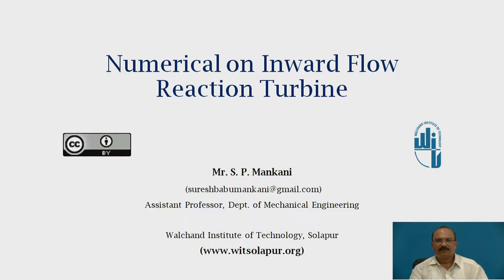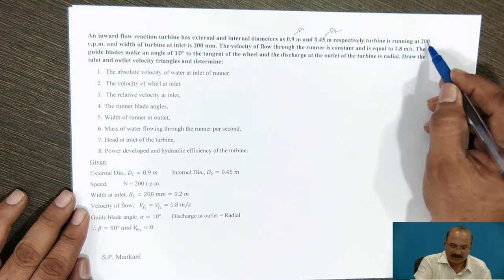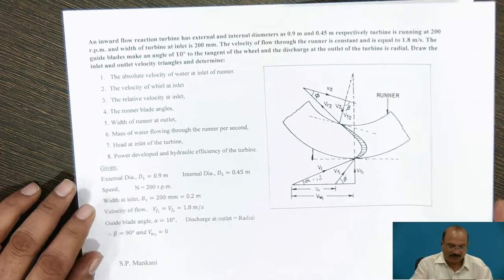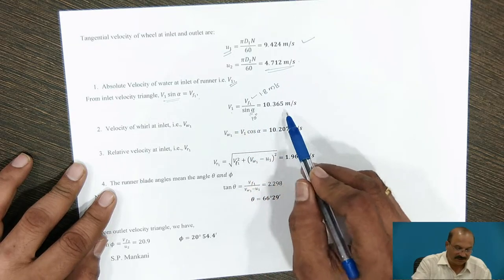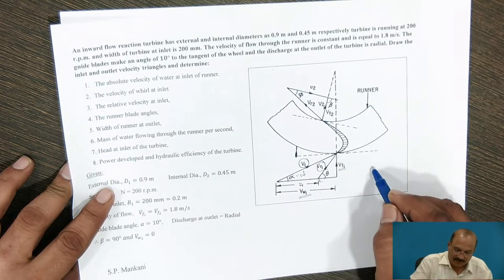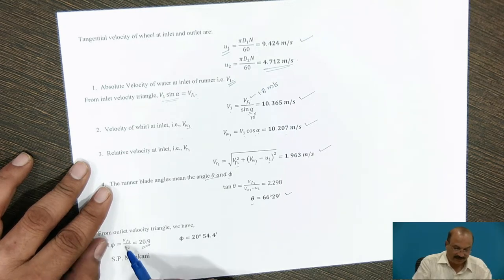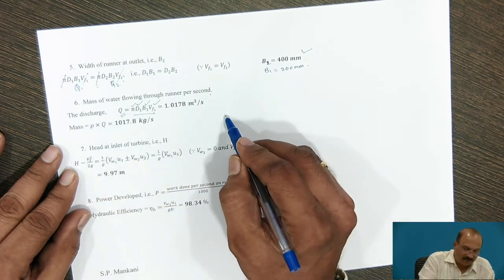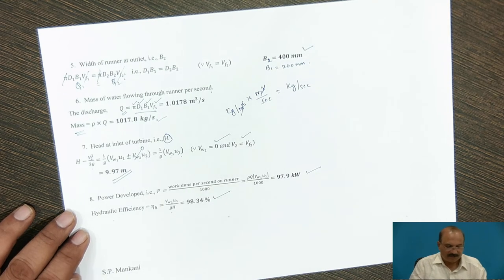Numerical on inward flow reaction turbine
Assistant Professor
Mechanical Engineering Deptartment